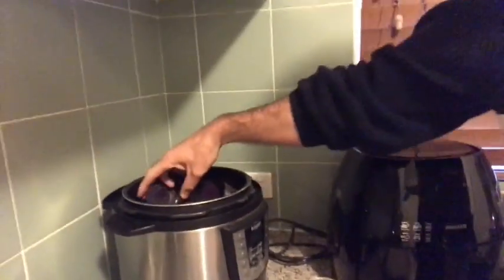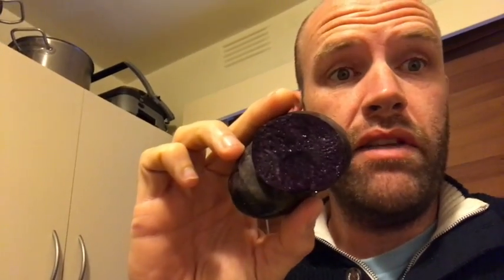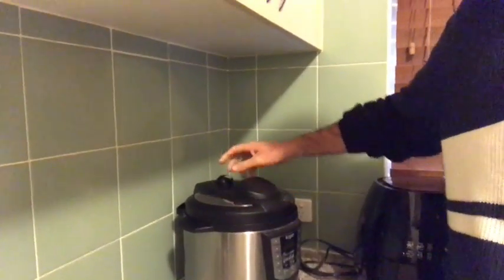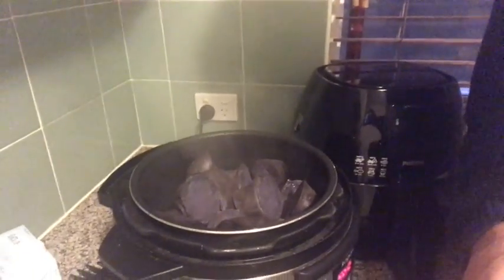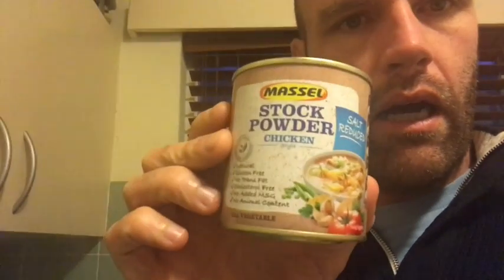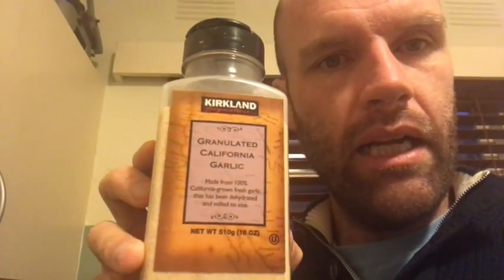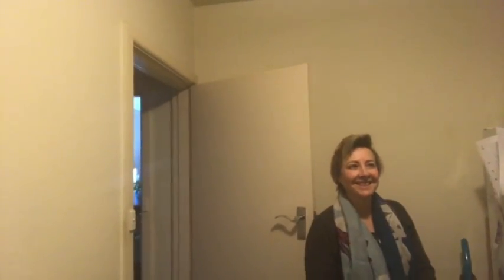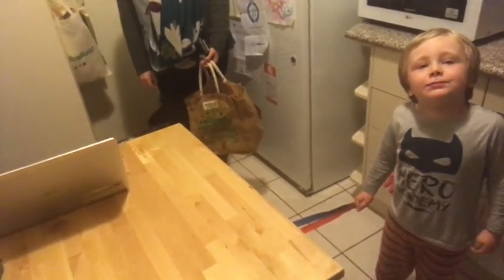Purple Mashed Potato!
Last year (2016) I ate nothing but potatoes for the entire year. I did it to beat food addiction and lost over 53kgs (117 pounds) in the process. This year I’m putting the FIT into Spud Fit while following a whole foods plant based diet. My website is and I’m Spud Fit on all the social medias.

Pressure Cooker

Philips Airfare XL

Also sign up to take the Spud Fit Challenge for yourself

FREE!!